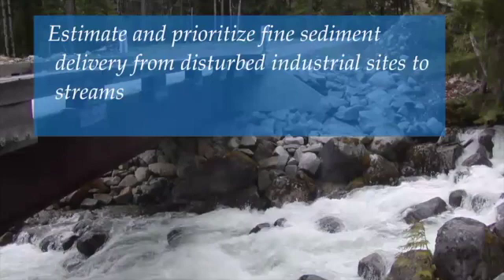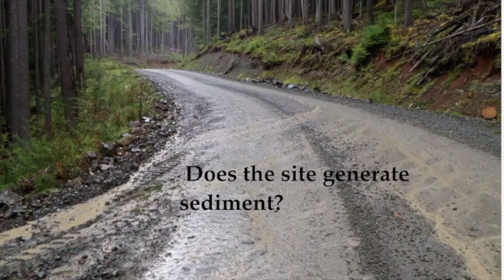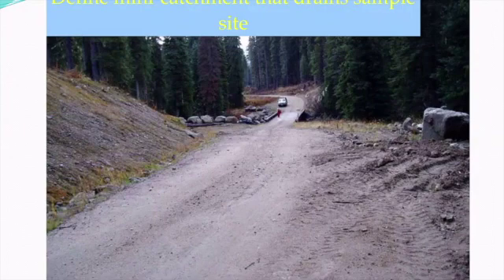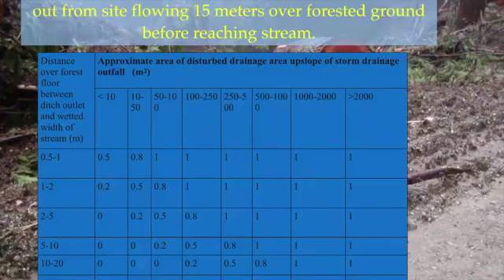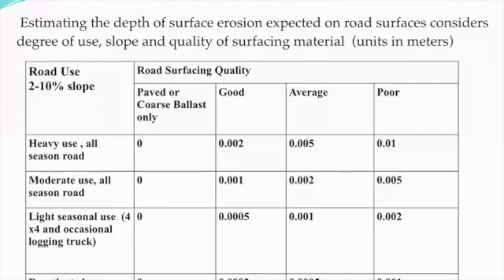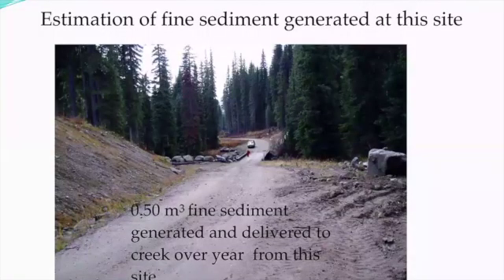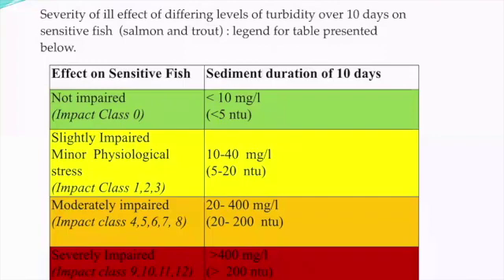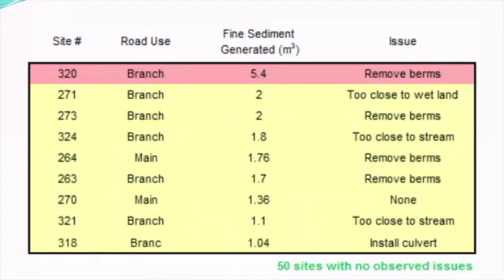WQ 1: Overview of the Water Quality Protocol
This video provides a concise summary of  the main features of the FREP water Quality Protocol